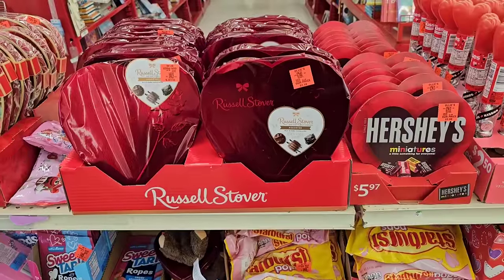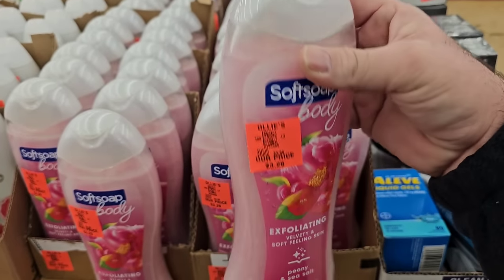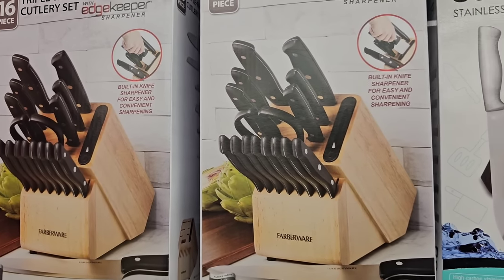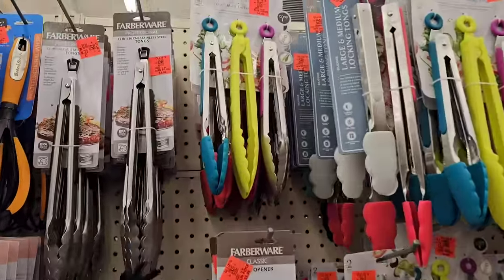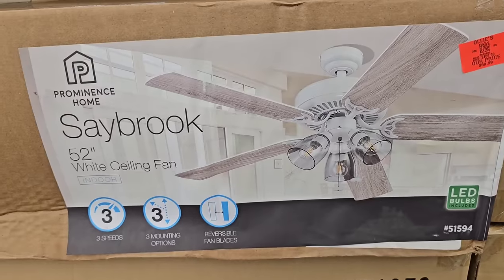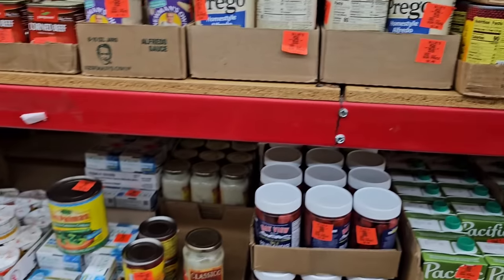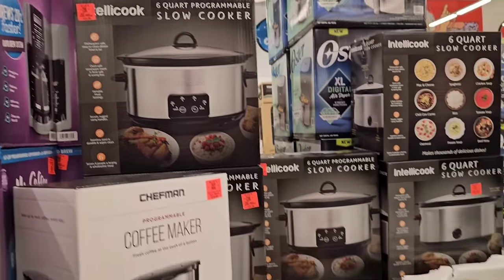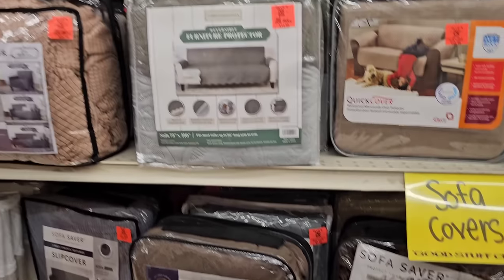OLLIE'S BARGAIN OUTLET 2024 | Items EVERYONE Should Be BUYING! - Amazing Prices!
In today's vlog, we are at Ollie's Bargain Outlet and are finding some great deals on many items.  Grab your notepad as these are items everyone should be buying here in 2024!